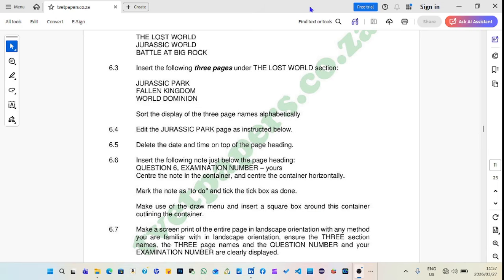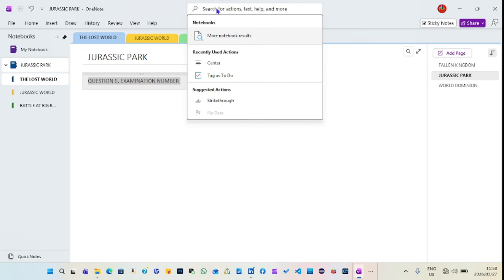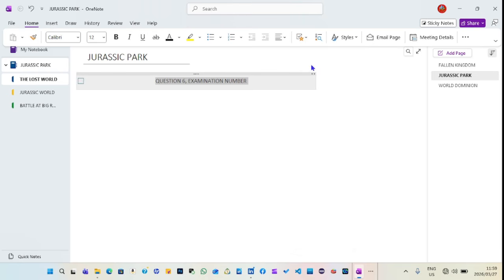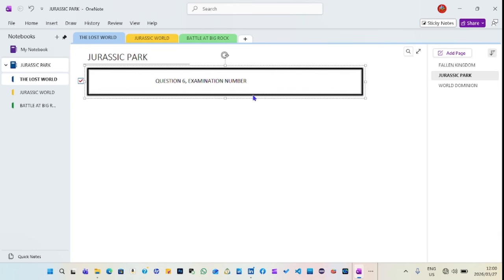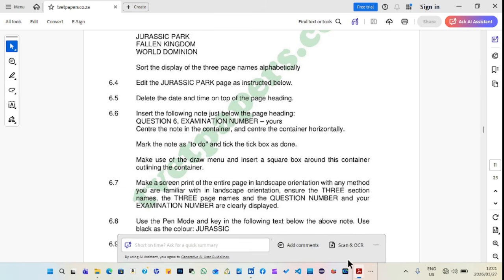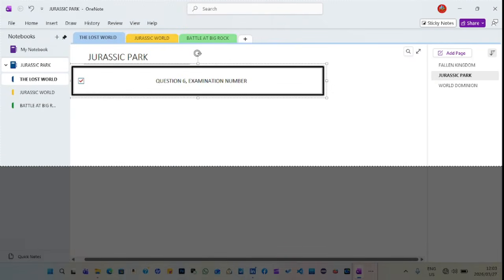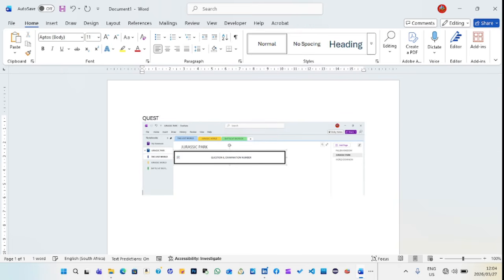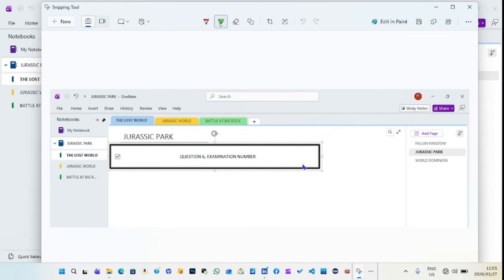N6 Computer Practice Notebooks June 2025 | Past Exam Question 6 Part 3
00:00 Intro
01:17 Question 6.6 Center Align Page names in One Note
02:43 Mark or Add tags to a note
03:40 Use the draw menu to draw borders
05:04 Taking a sreenshot with a snipping tool and pasting the image in a word document